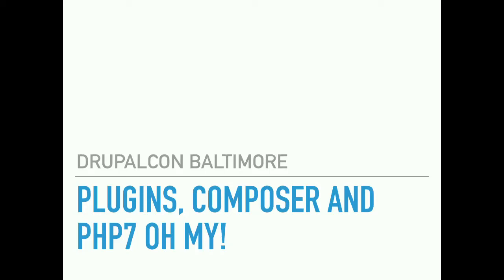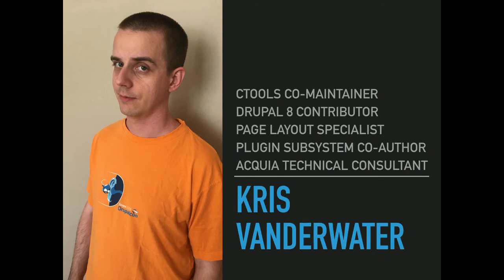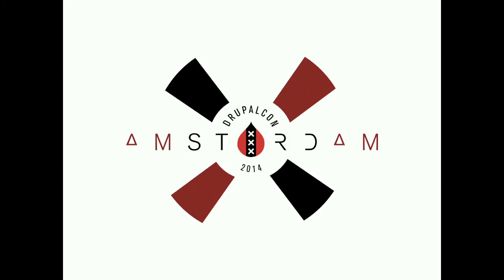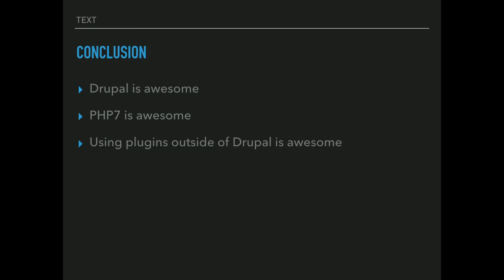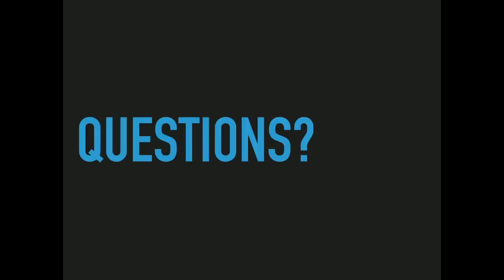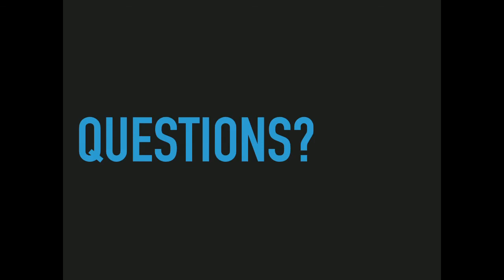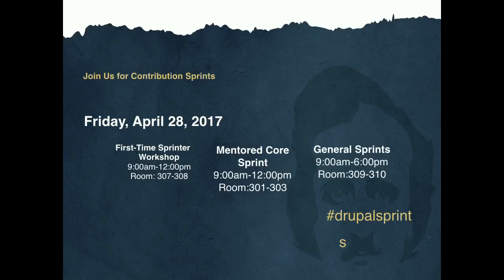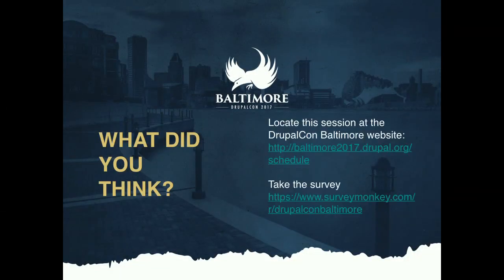DrupalCon Baltimore 2017: Plugins, Composer and PHP7 OH MY!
Drupal 8 has a plugin system that is used through out both core and contrib, but it exists because a similar system was nowhere to be found in the greater PHP ecosystem. Drupal 8's plugin system was built to be shared with the rest of the PHP community, but delivering on this goal has been difficult. Since then, PHP's capabilites have grown significantly, so a new Plugin system has been built from scratch leveraging PHP7. It takes a "lessons learned" approach to shortcomings of Drupal 8's plugin system and adopts many of the new language features found in PHP 5.6 and 7 including:

scalar type hints
typed returns
variadics
Come dig into some serious PHP & plugin-theory as we discuss the benefits of adopting these new language features and compare Drupal 8's plugins with this new system.

Stuff you should expect to see:

Numerous working examples of the plugin system in the wild
A breakdown of how to do configuration
Using composer to bring in additional plugins
An honest evaluation of missing parts when compared to Drupal 8